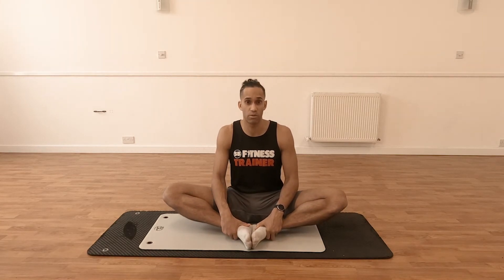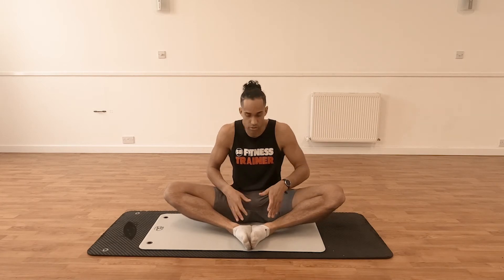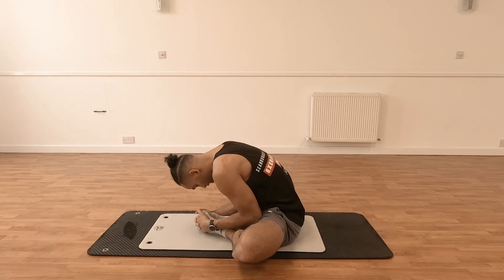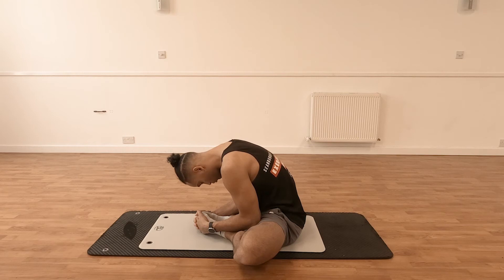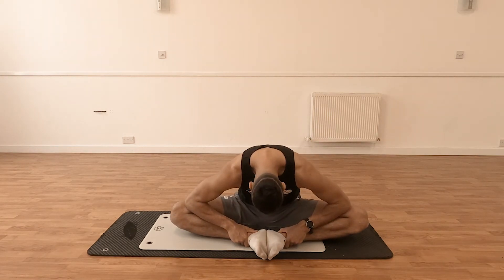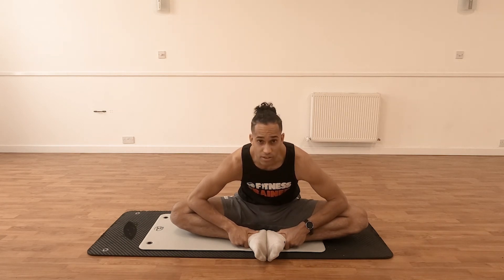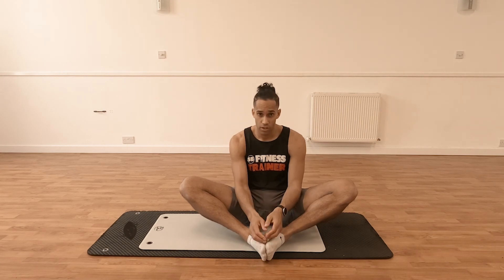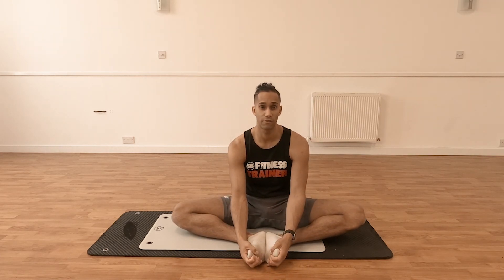How To Static Stretch The Adductors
The adductors are located at the top of the inside thigh. Tight adductors can lead to hip, knee and lower back pain. This video focuses on the seated hip opener, the 'butterfly stretch'.

Timestamps:
00:00 Introduction
00:15 Butterfly stretch